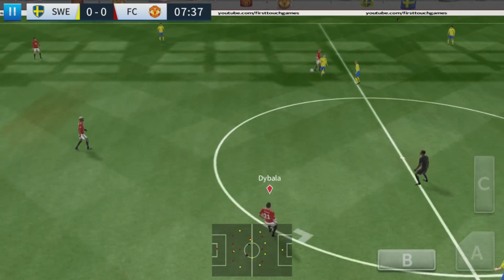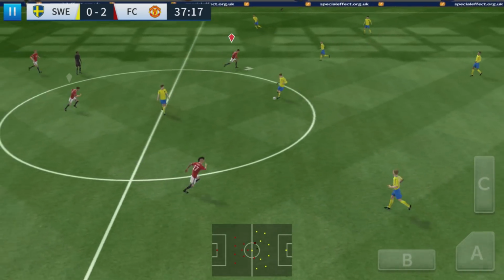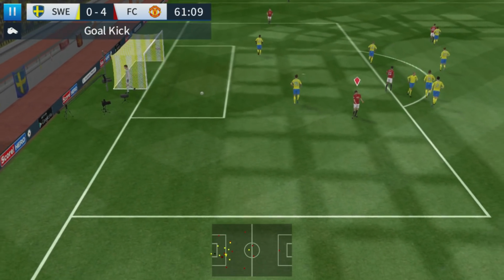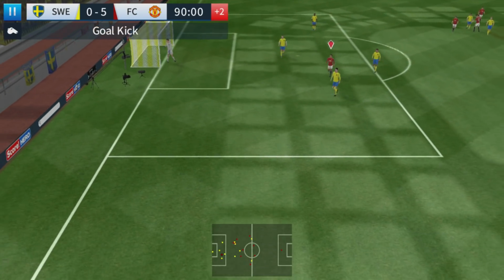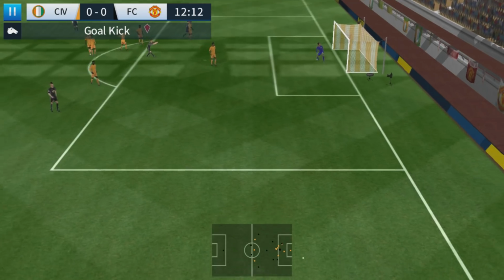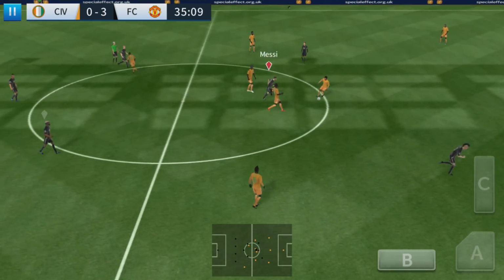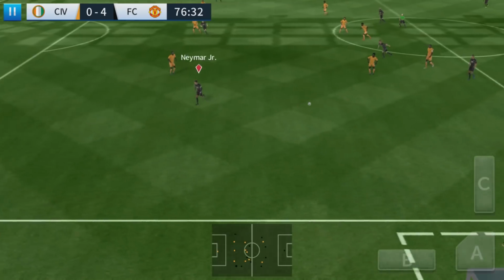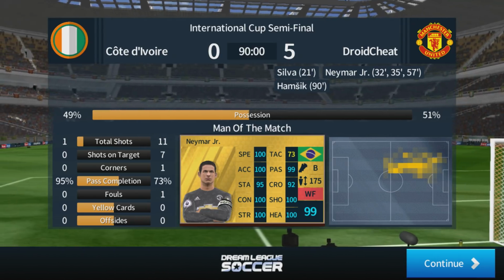Dream League Soccer 2018 Android Gameplay #16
and Share as this really helps me :)

Sign top superstar players such as Luis Suarez & Gareth Bale to create your very own Dream Team! Perfect your style, develop your players and take on any team who stands in your way as you rise through the ranks. Upgrade your stadium with world-class facilities as you make your way to the Legendary Division. Have you got what it takes?

The very best Dream League Soccer experience awaits with new animations and improved AI we’ve revolutionised the most engaging football experience on mobile. Dream League Soccer 2020 is the perfect soccer package, one which captures the true spirit of the beautiful game.

Feast your eyes on the best-looking Dream League Soccer experience ever! Customise your manager from a host of different options including hairstyles and outfits. Along with our new and improved graphics engine, your dream team has never looked this good!

Dream League Online mode puts your club against the very best in the world. Work your way through the ranks to prove your team is the greatest and compete in Global Leaderboards for exclusive prizes!

FEATURES

• Build and develop your dream team from over 3,500 FIFPro™ licensed players

• Take part in regular events to win fantastic prizes
• Compete against players from across the globe with Dream League Online
• Our biggest soundtrack EVER! Featuring The Luka State, Sunset Sons, Vistas and more!